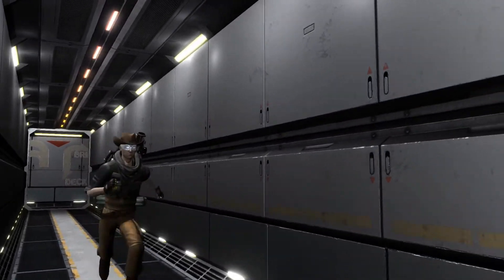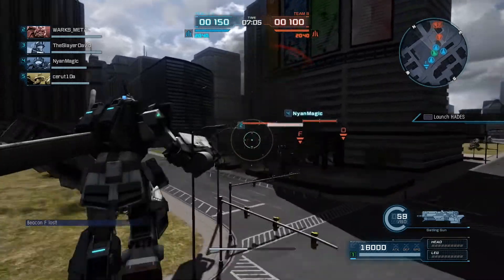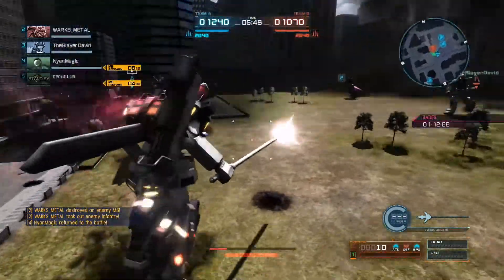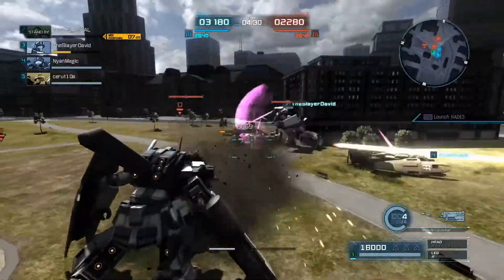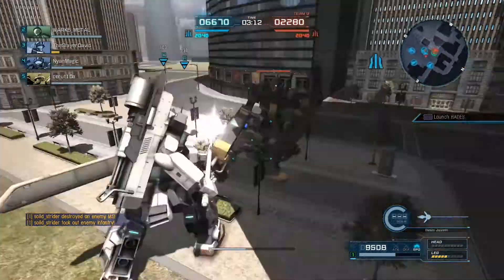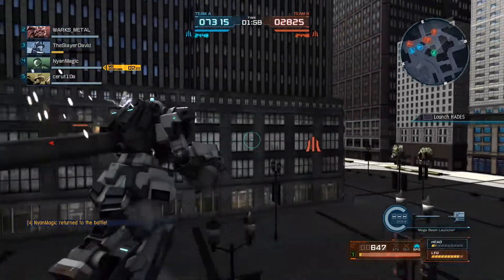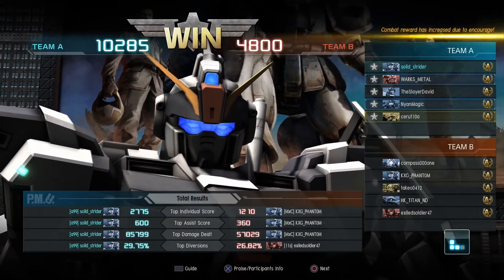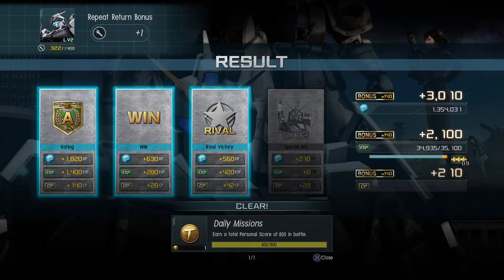Gundam Battle Operation 2 - HADES System is Cool! Pale Rider Cavalry Match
Pale riders are cool

 EZ8 WR
400 Cost
General Type

バトオペ 2
高达战斗行动2
機動戦士ガンダム　バトルオペレーション２
Kidō senshi Gandamu batoruoperēshon 2